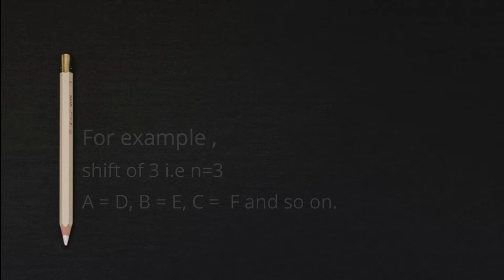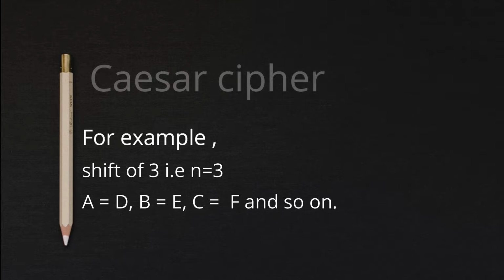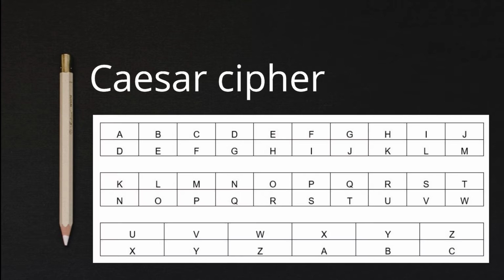Cryptography - Caesar Cipher with Example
Learn about Ceasar cipher used in cryptography.